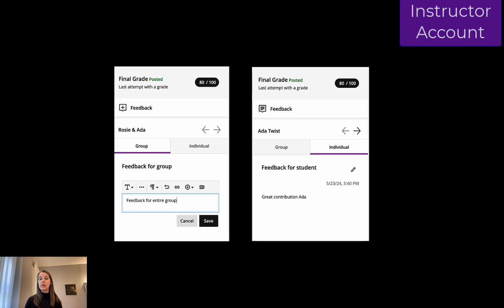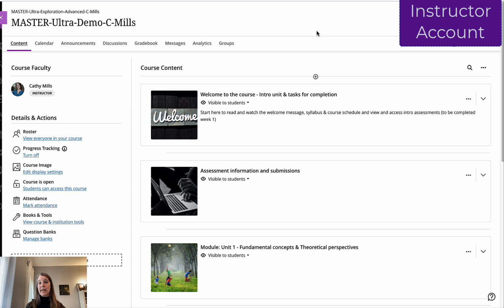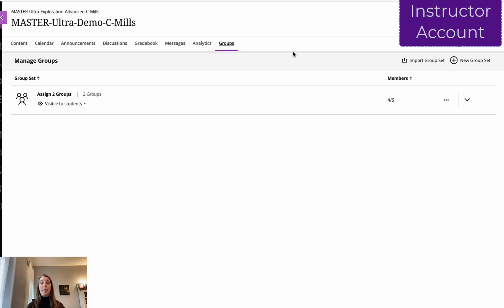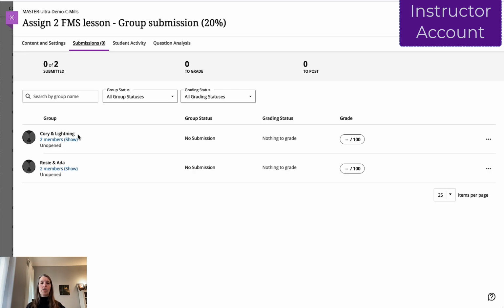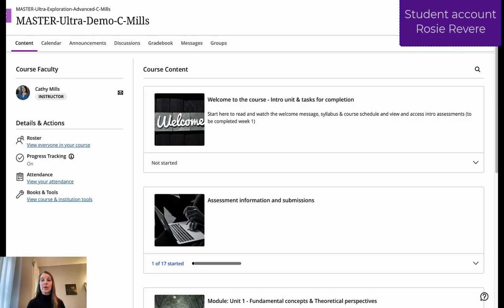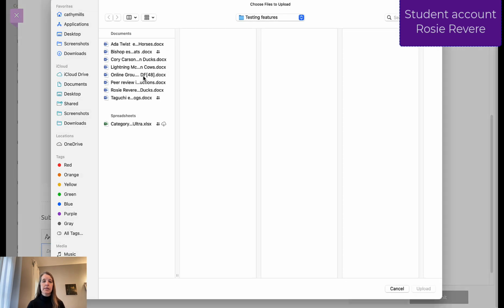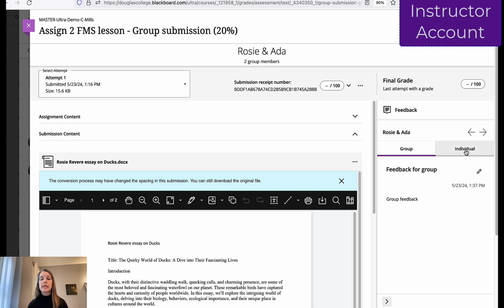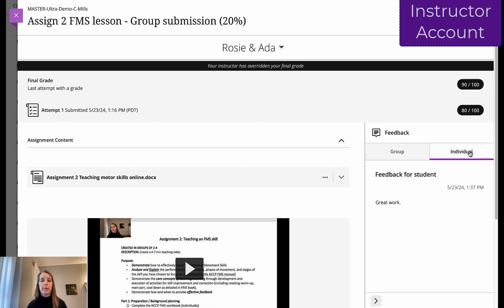Creating Groups, group assign, group discussions May 2024